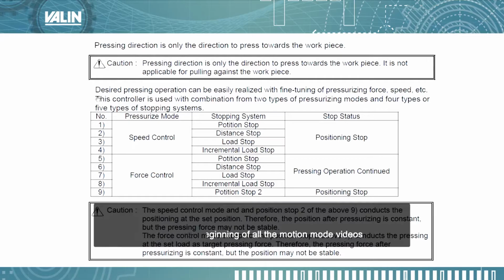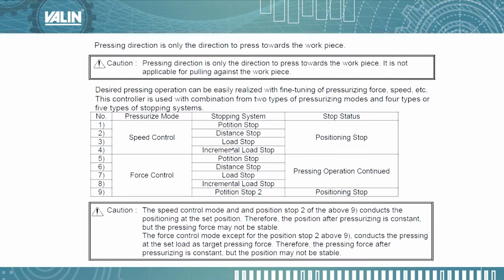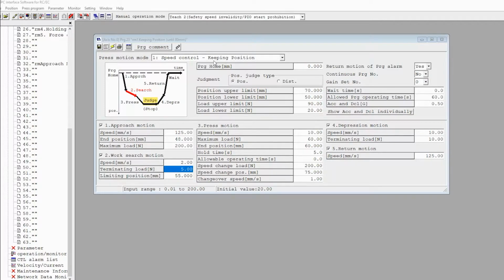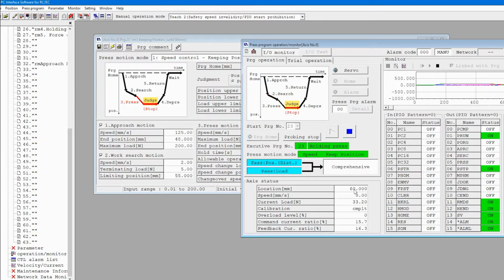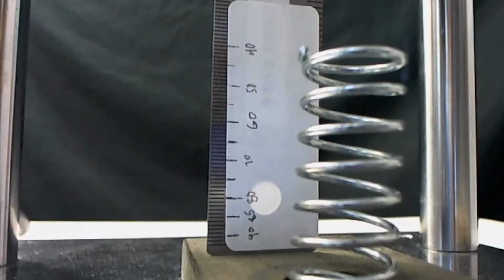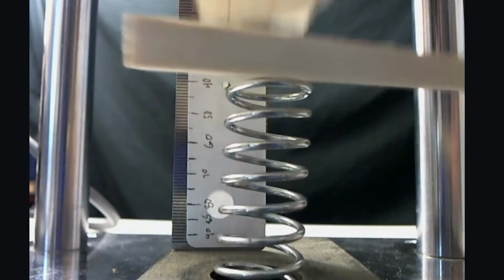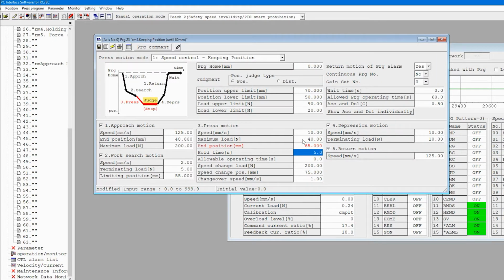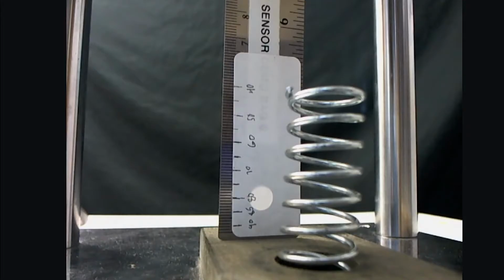How to Use the IAI Servo Press, Mode 1: Speed Control-Position Stop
Hello this is Ray Marquiss, senior application engineer with Valin Corporation, and this video is going to show the details of using the servo press in the first of the position press modes which is “Speed Control-Keeping Position”.

I want to talk about the different press motion modes. There's a table right out of the manual that I'm showing here and you can see there are nine modes. There are 4 speed control and five force control, and then inside each speed control there's position stop, distance stop, load stop and the incremental stop. It's important to look at this part first because when we go back to the software and we look at these modes, they have a slightly different name. “Speed control-keeping position”, “keeping distance”, “keeping load”, “holding incremental load”. So basically, when you see “keeping”, or “holding” in the software, that means “stopping at” just like it shows in the manual here. The other thing I want to point out is that in the speed control there's this position stop, distance stop, load stop, and incremental stop. And there are those same four modes in the force control.  We’ll forget about mode #9 for now. But I'm probably only going to complete the videos for the first 4 modes in speed control because the only difference is that in speed control the speed is held consistent while it finds its position or it finds its distance in this case, or it finds the load, or it finds the incremental load.  In force control, the speed is not held consistent, so it will slow down or speed up based on the resistance of the load that you're pushing against, but it will still stop at the position.  So if I do a speed control position stop or a force control position stop, both of those modes are going to have the actuator move to a target position before it stops, so these modes are kind of duplicated.

In previous videos we showed an introduction to the software and another video explains each of the program motion steps.  In this video I'm going to focus on the “speed control keeping position”.  So this program is designed to go to a position while looking for a load. So if we exceed this load before we get to this position, then that's going to signal an alarm. If we don't make it to position, that will signal an alarm, and I've defined my approach motion, search motion, press motion, depress motion, and return in here, plus my judgment settings. I'm going to run this program by clicking on the operation monitor, answering yes to the silly question. Now a lot of people have problems here because they just try to run, but I've got to actually select the program. The program that we're going to use is this program 23. So in this start program here I'll go down to 23.  Everything’s set: the servo is on, the actuator is homed. If they weren’t, I would do that first before trying to run any programs. I'm going to hit the program start and we’ll watch the data down here.
It's looking for that position. It found it.  It's at 60, and the current load is about 33 newtons. Let's run it one more time. It's pressing 60 in about 33 newtons is our feedback force, so over in my program here I said the maximum load is 60 newtons. But that's going to be a lot if I only really need 30, so let's lower that down to something like 40. And you'll see why in a minute. We’ll just run it again to make sure it works. OK, that's all working pretty good.

Now here's a video showing that. Next, let's see what happens if we have a problem. This problem that I'm going to show you is maybe a misplaced part or an extra part. What will happen is we're going to try to make it to that 60 millimeters, which we will, but there will be too much load coming back because we've depressed our spring too much. And that will look like this. So we exceeded that that load that we set in the program of 30 Newton or 40 newtons, and so we got a maximum press overload. So the program stopped and the actuator just returned right away. Here's a video showing that failure. If I discovered, while I'm using this particular mode, that I need to change the end position in order to get a part to fit together better, all I need to do is just change this end position.  I could say I want to go to 65 millimeters. Instead of 60, but I want to pay attention to this maximum load here to make sure that they don't go over that maximum load at 65.

There's a couple of ways to do this. The first one is that I can go back here and change to the trial operation, select the job speed, or a better way to do it is since I want to go to 65 millimeters and I want to make sure that I don't exceed the limit I'll go here and say 65 millimeters is my target.